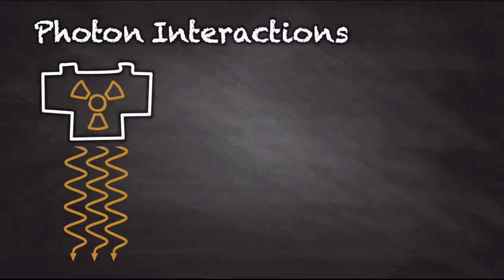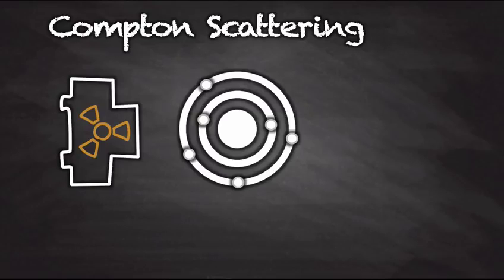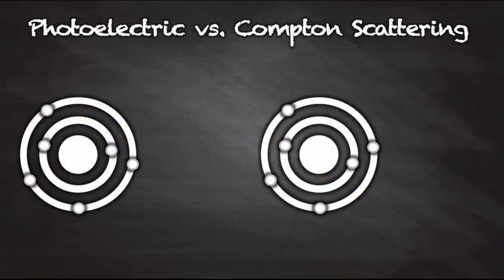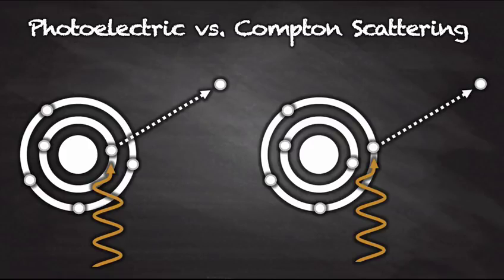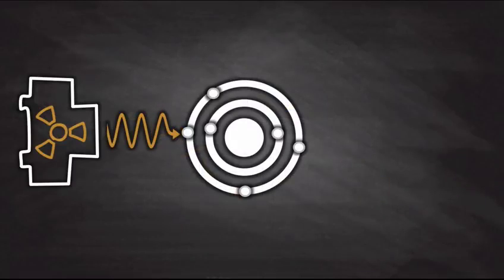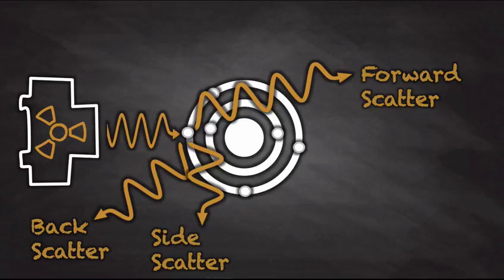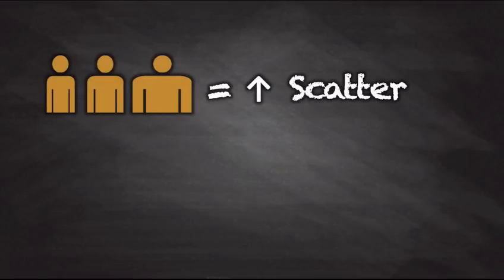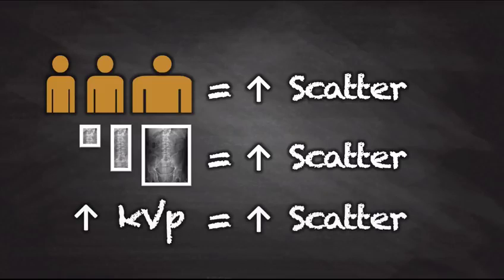Interaction of radiation with matter